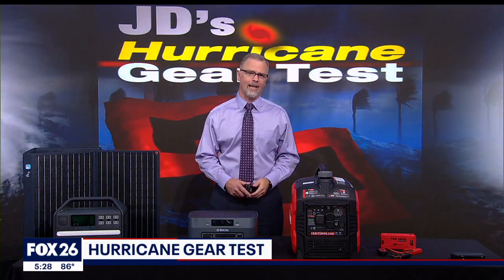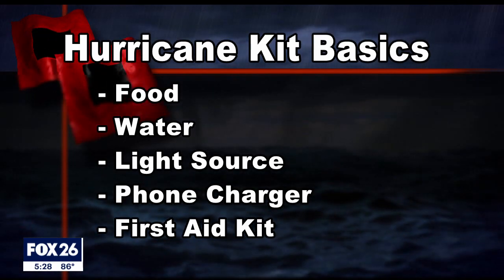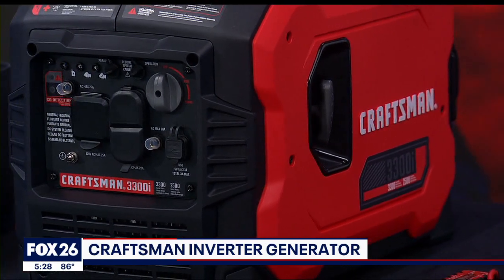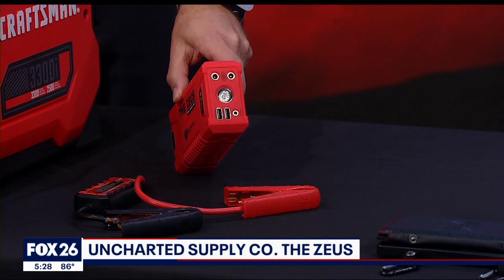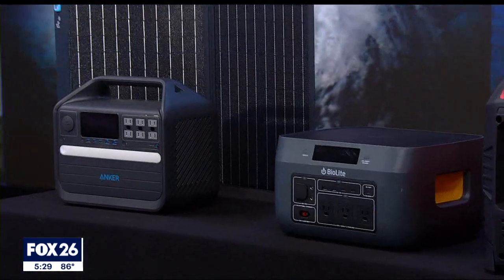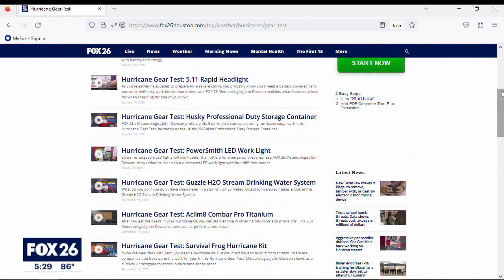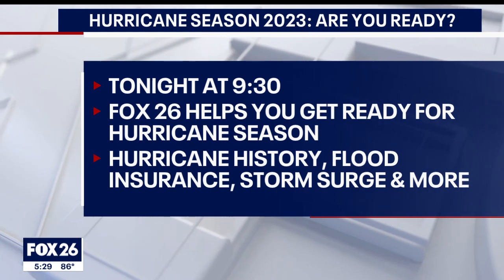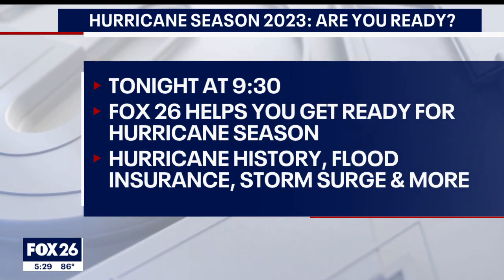2023 Season Preview - Hurricane Gear Test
Plan for the power to go out! How much power do you need and how will you get it?